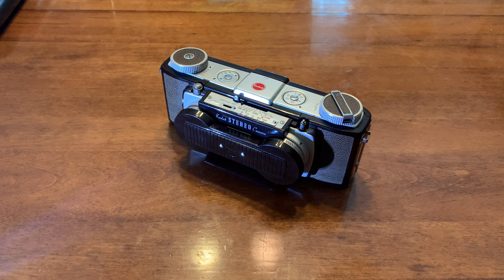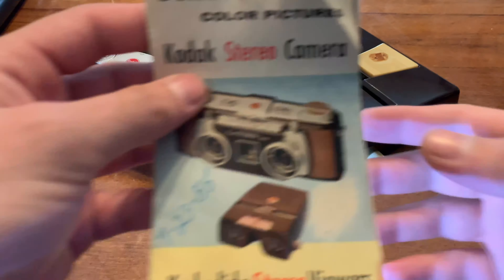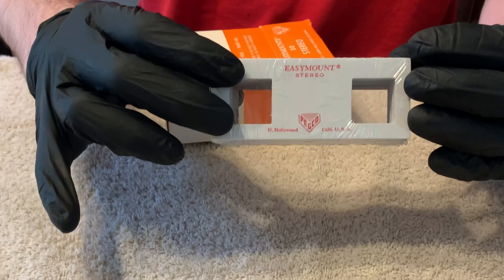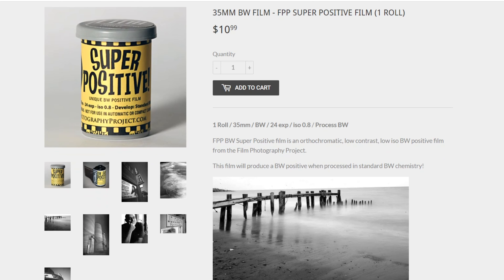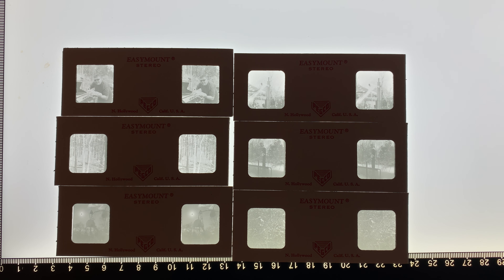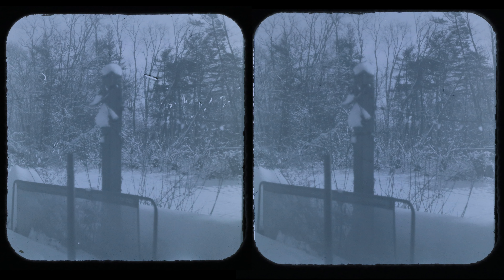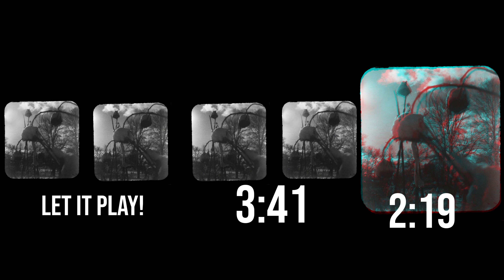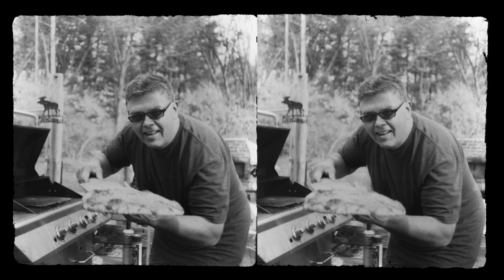Kodak Stereo Camera: Part 1 - Super Positive Film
I was given a Kodak Stereo Camera, so lets take some 3d film shots with it!
0:00 Intro
0:33 Cross eye 3d
2:19 Red and Blue 3d
3:41 VR 3d